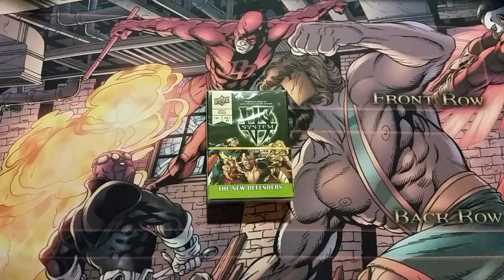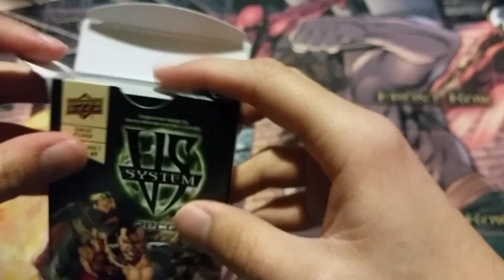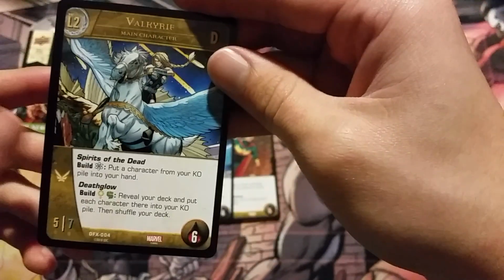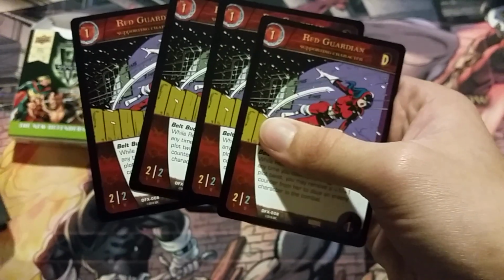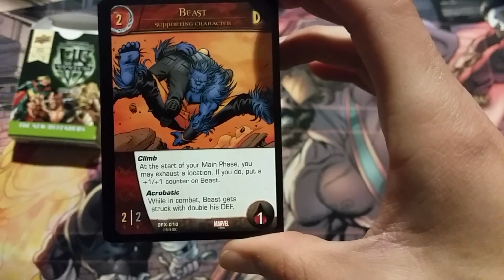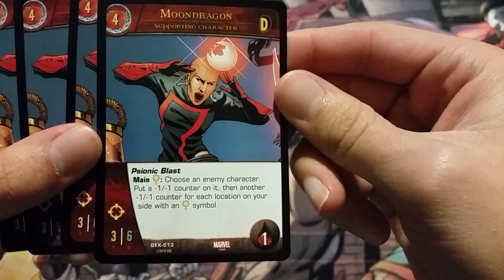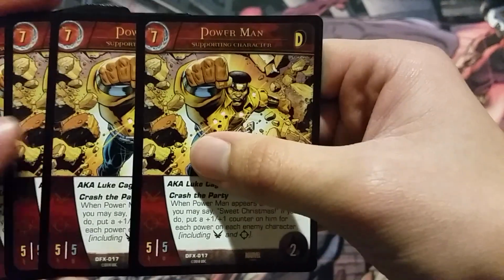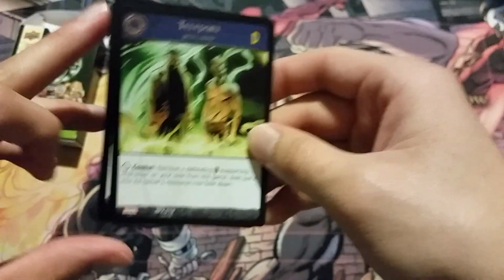VS System 2PCG: New Defenders Opening!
Follow C_Stacks on Facebook!